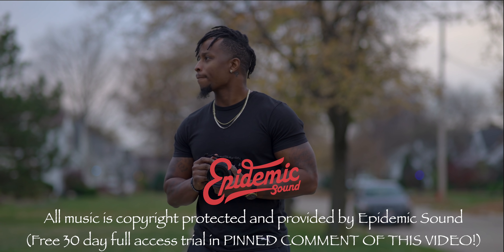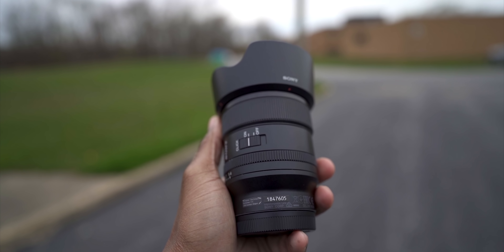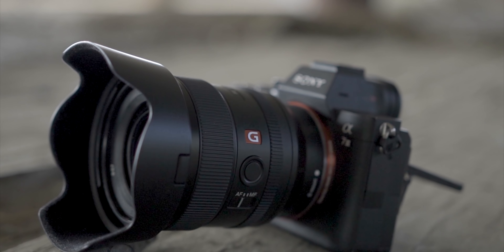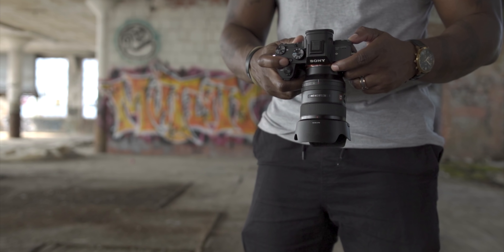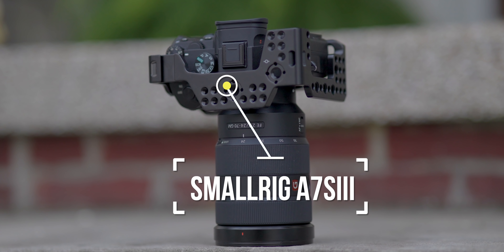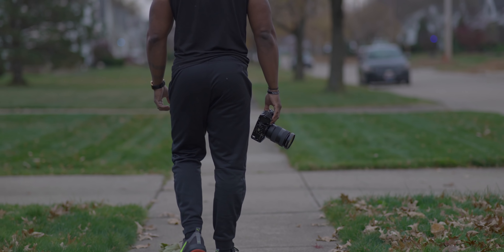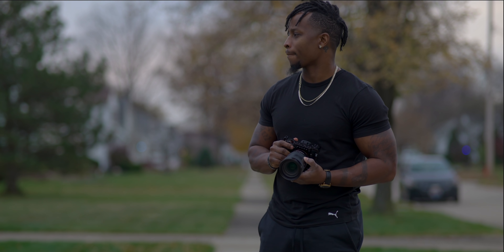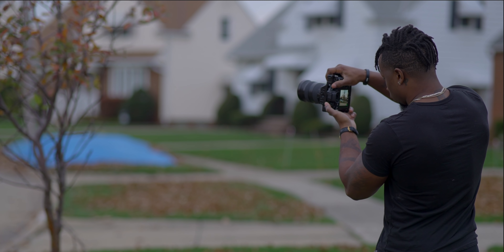I SOLD my Sony 24mm f1.4 GM for THIS LENS! Here's why...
I know, so many of you, LIKE ME, LOVE THE SONY 24MM GM F1.4. SO why on earth would I get rid of it? In this video, lets talk about it!!!

Gear used for my videos:

Lighting:
📌 GODOX SL60W LED VIDEO LIGHT
📌 GLOW EZ 28" PARABOLIC SOFTBOX W/GRID

Audio:
📌 Get the Rode Wireless Go!
📌 Deity D3 Pro
📌 Deity HDTX

Gimbals:
📌 Feiyutech AK2000 Gimbal